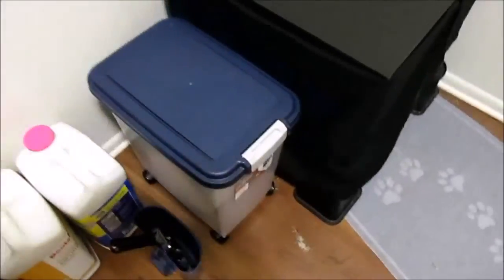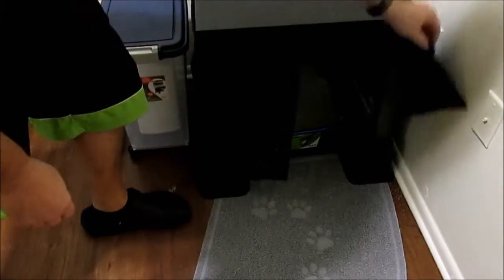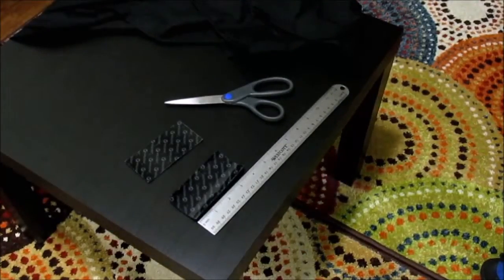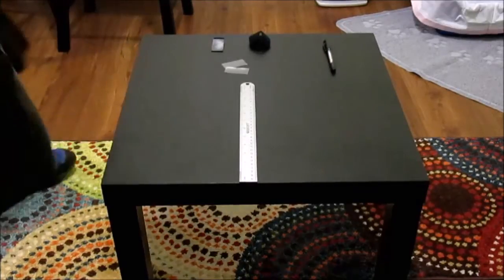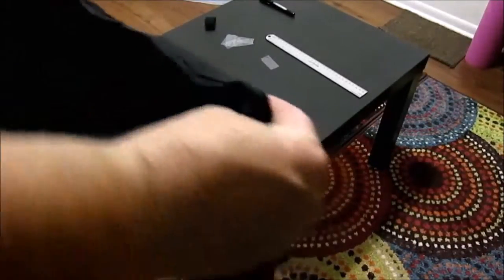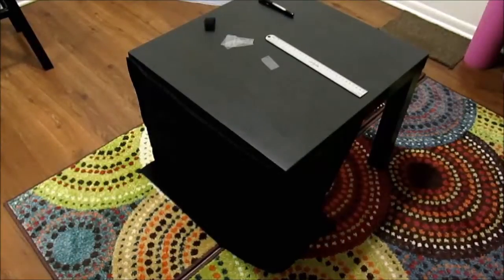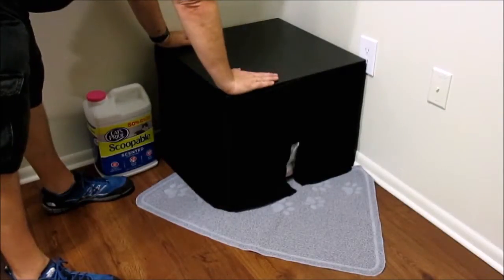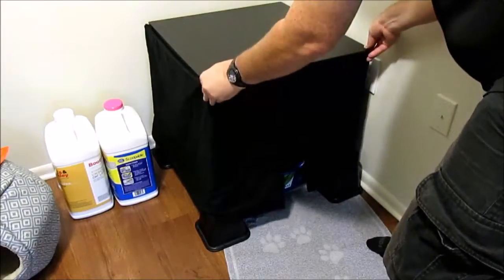The ultimate cat litter box system - Storm, the cat, demonstrates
This video shows you everything you need to know to construct the ultimate cat litter box system for less than $30. You'll be converting an IKEA Lack side table into furniture to house your cat's litter box. You'll be creating a private restroom for your cat. The video also shows a waste containment system that works and how to clean your cat's litter box. My cat Storm loves the system. It only takes a few minutes to clean the litter box twice a day, and your cat will thank you for doing it. Storm gives this complete litter box system two paws up.